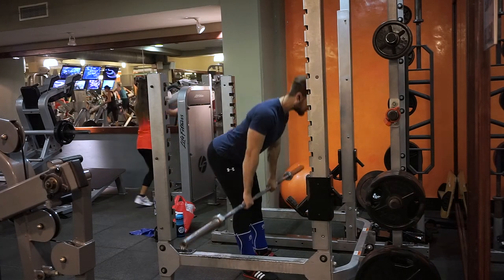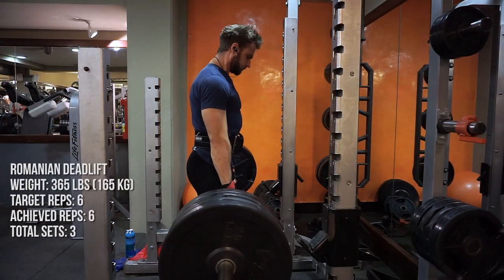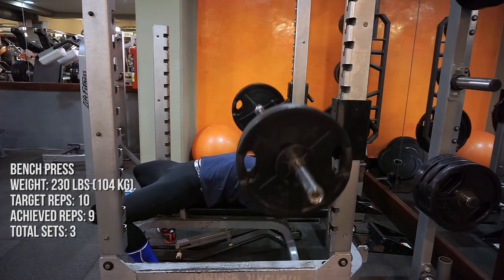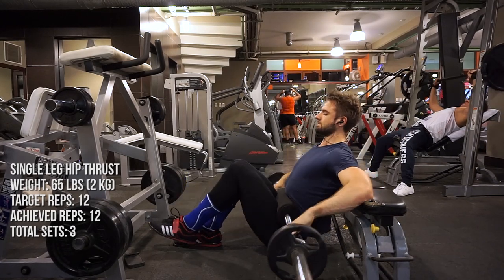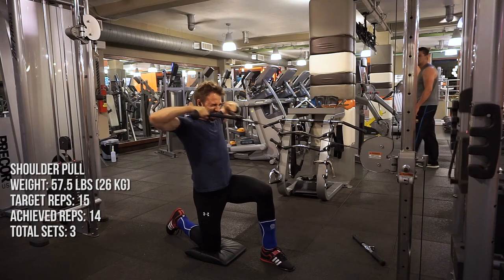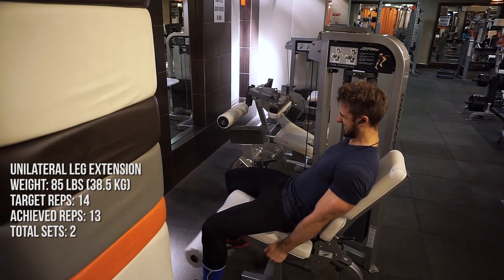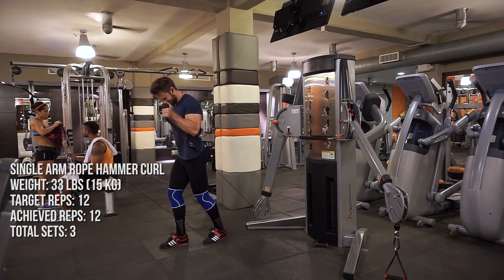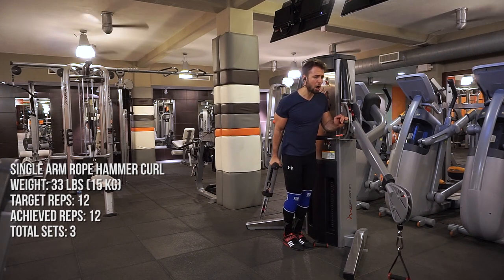Full Body Workout For Muscle Building (Advanced Routine)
Here's a full body workout for muscle building which I'm doing now as a part of lean gaining and strength building.

The plan has been going great so far, I've made a lot of progress, and the recovery seems to be on point with the extra calories and sleep.

When training with six full body sessions per week, it's important to manage your stress and recovery.

Getting 8-9 hours of sleep and providing your body with plenty of calories coming 95% from healthy sources is critical.

In the voice-over of this workout, I decided to discuss a bit how to approach training as you progress from beginner to intermediate and all the way to the advanced stage.

As a beginner, it's a very good idea to train everything and invest time into full body routine as well as Upper/Lower splits.

Your primary focus is to learn technique, get stronger and see how your body is growing.

You want to see which part of your body are growing faster, which ones are lagging behind a bit.

The key as a beginner is trusting the process and putting in maximum effort into learning instead of worrying about when the results are going to come.

Things take time, and stressing about it won't get you there faster.

Now, as an intermediate lifter, once you have a year or 2 of training under your belt it's time to look more into more complex routines.

As an intermediate trainee, manipulating training volume (reps x sets x weight) plays a vital role in this stage.

Learning how to periodize your training in different phases and seeing which body parts need more work is a really good idea.

You want to focus a lot on your strong areas of the physique and hammer those.

Then as an advanced lifter, after 4-5+ years of proper training, it's time to address weak areas and potentially even tailor your routine to bring up certain body parts while maintaining other parts.

Sometimes it's necessary to do this if you want to take your body to the next level.

A key component of for all three categories will be progressive overload.

And this doesn't just mean adding more weight but also improving technique and hitting more reps.

Specifically for beginners, your technique is the most important part.

And to build an impressive body in one year, it's probably going to require working with a coach, so you know precisely what to do.

Changes take time, most people don't lose their health overnight, it's what happens over the course of years and months that accumulates into the result.

As a natural lifter, it's a good idea to talk years instead of months.

It took me six years to build a decent physique, and that's with nearly 100% consistency with healthy habits.

And it's not just gym and diet.

All this time I've improved sleep, overall lifestyle, learning, reading, focusing, sacrificing, taking a ton of action, stress, dealing with being imperfect, negatively, social support, losing friends, making new friends, etc...

Of course, these factors have different effects, but they all play somewhat of a role of you sticking with the habits that lead to progress.

Talk soon, Mario